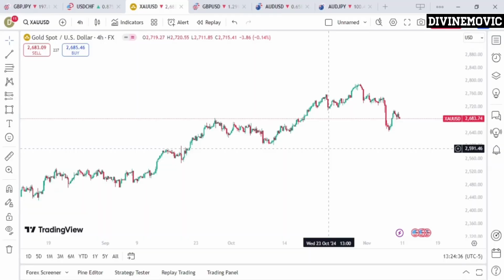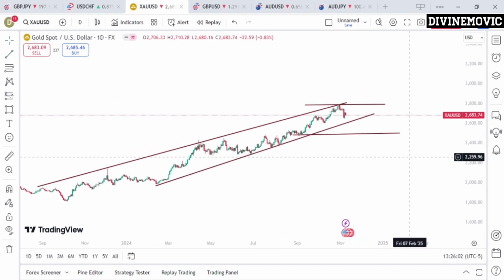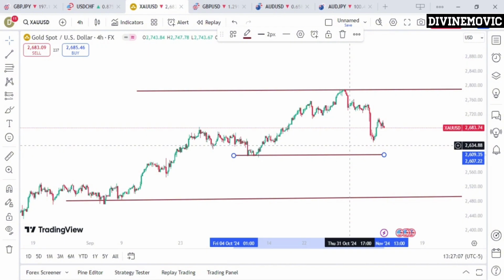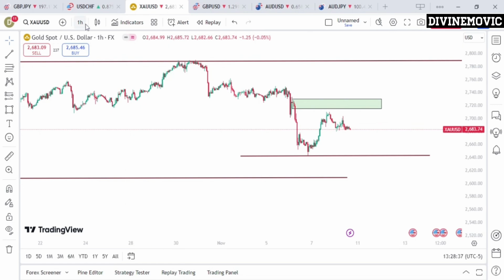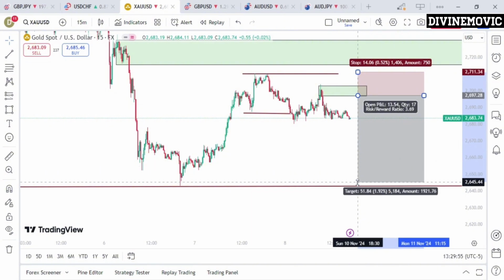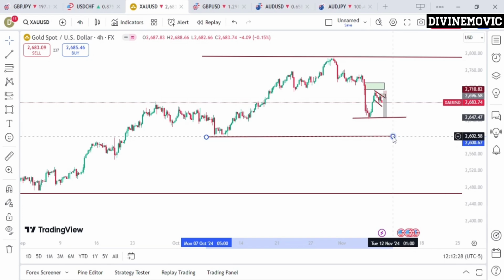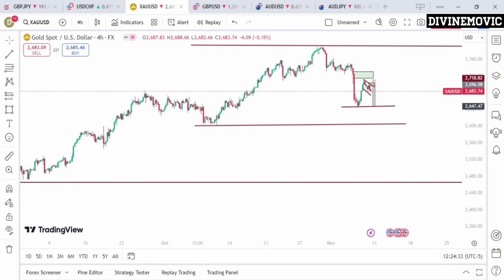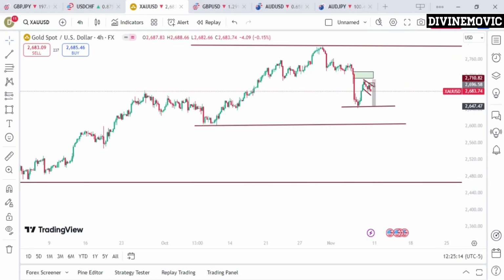Trading On The Higher Timeframe -(This is How Trump Inauguration Will Affect Gold Today)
Live Analysis on Gold

In today’s live analysis on gold, we explored the current market dynamics influencing the price of gold, highlighting key technical and fundamental factors. We discussed price action, key support and resistance levels, and the broader economic context, including how Donald trump administration is going to affect gold. Additionally, we examined trends in gold's correlation with the US Dollar and interest rates, providing insights into potential price movements. Our xauusd analysis also included a review of market sentiment and investor behavior, helping viewers understand the underlying drivers that could impact gold’s future trajectory. By analyzing these variables in real-time, we aimed to provide actionable insights for traders and investors looking to navigate the gold market in the coming days and weeks.